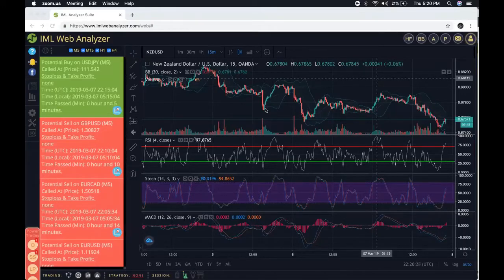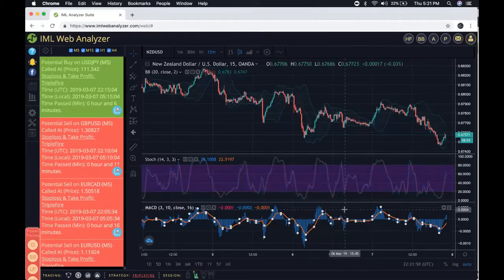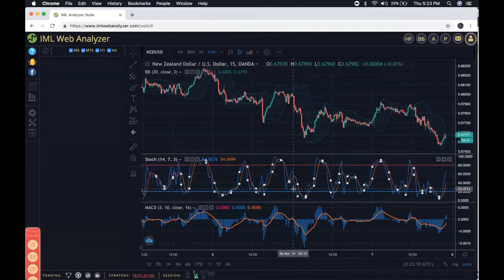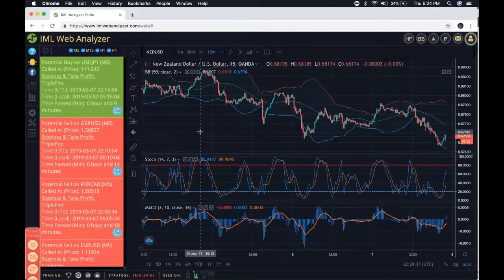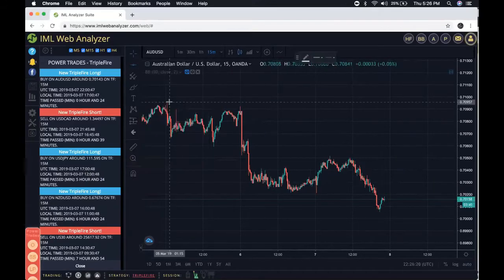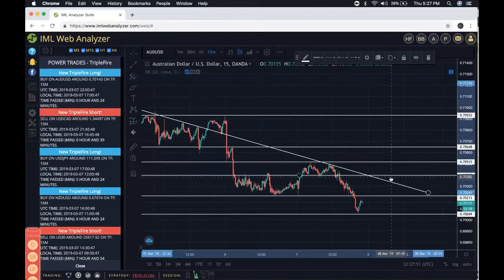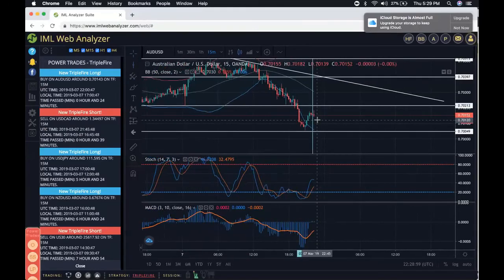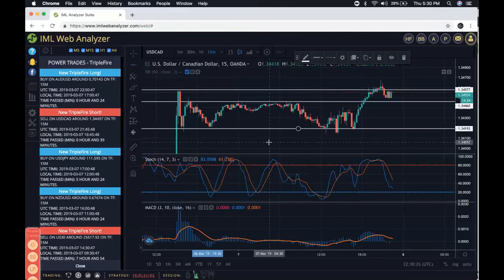IM Academy/iMarkets Live Web Analyzer - TripleFire (Power Trade) by Man-nyy Quiñones tutorial